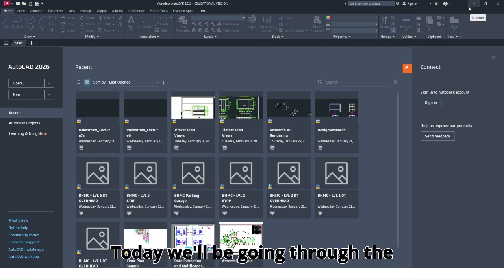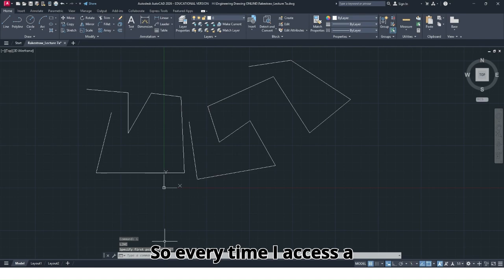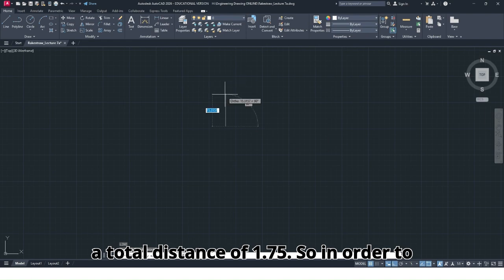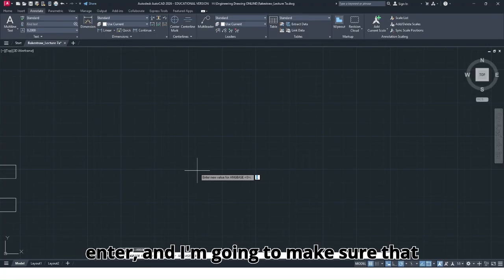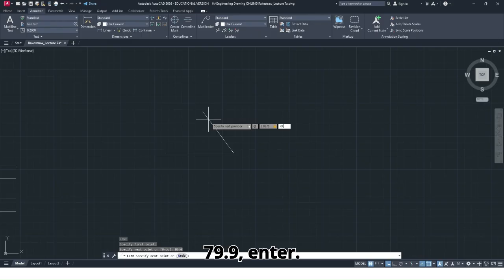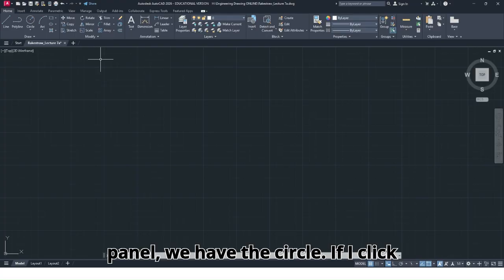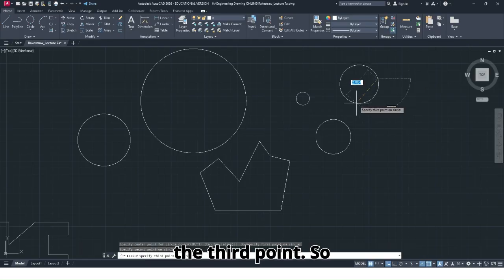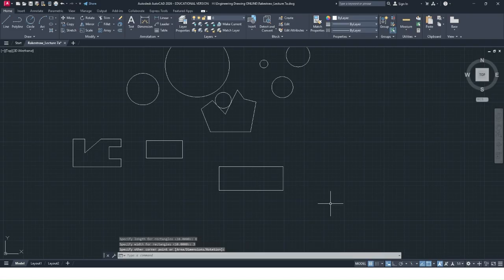Part 2 - Fundamentals of 2D Construction (a)